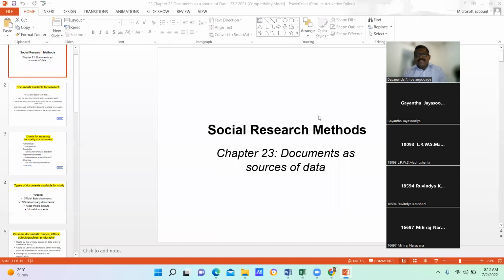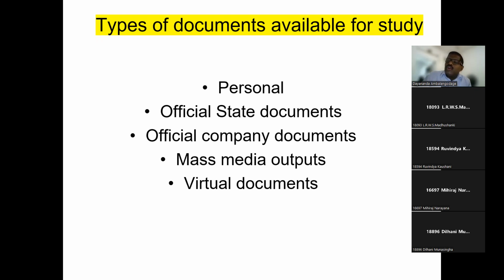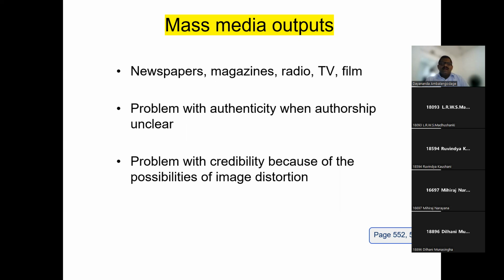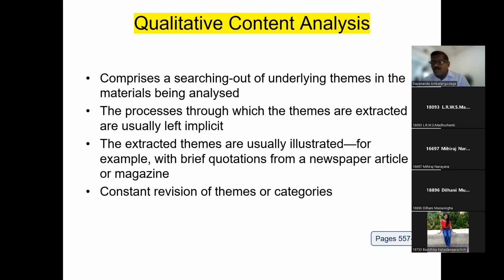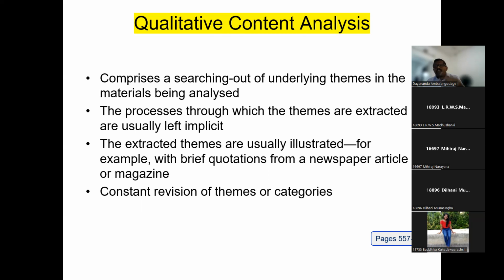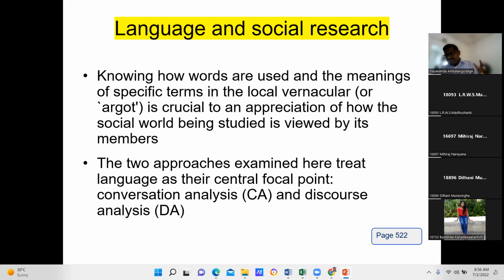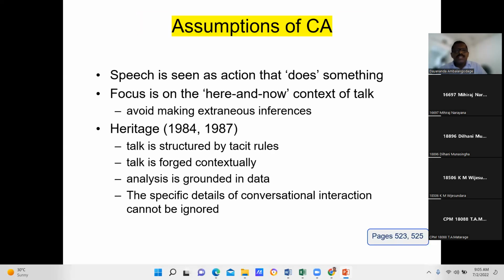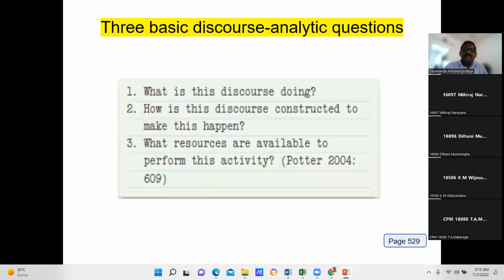Documents in QR